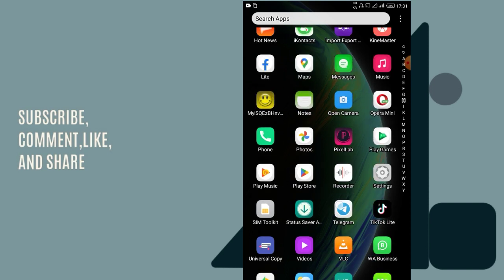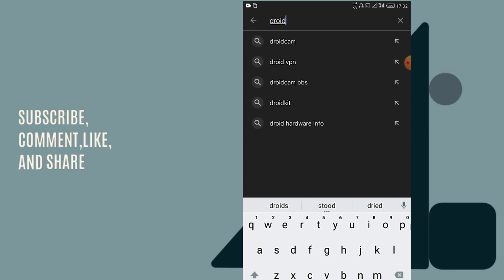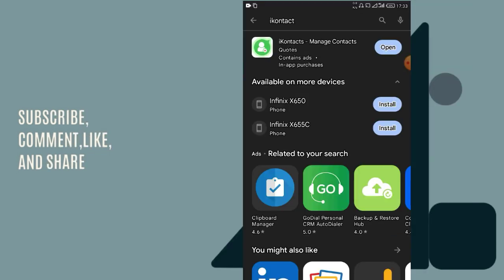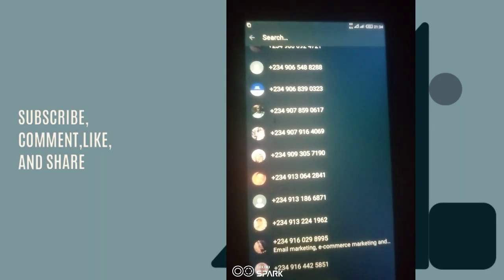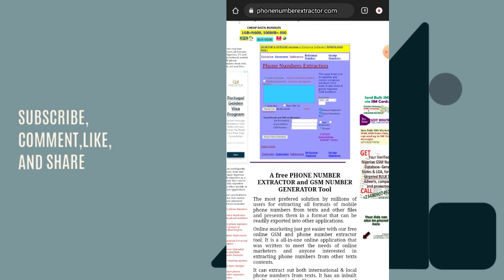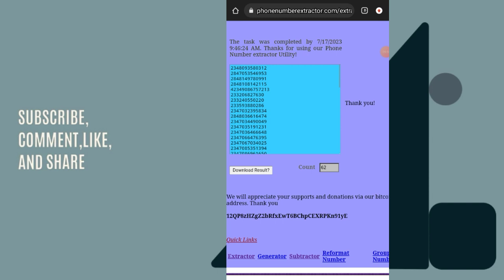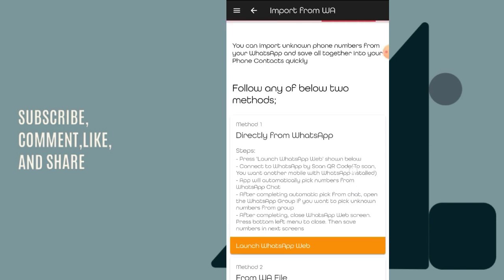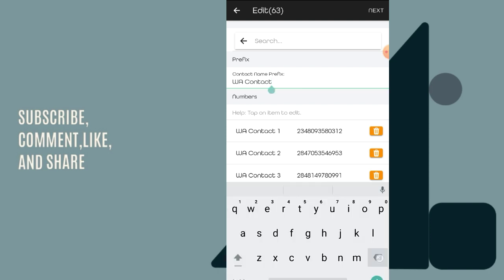how to scrape phone numbers in whatsapp 2023 | grab whatsapp group contact with android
In this tutorial you are going to learn how to scrape phone numbers from any WhatsApp group.

You will be able to grab contact and save them in TXT format and add them to your phone contact in easy steps.

To copy contact of any WhatsApp group you will need this following application from google play store.

How to join valuable whatsapp group

PEOPLE ALSO WATCH

How to create WhatsApp link and a scanable QR code

scrape
grab
extract
copy
scrape contact
grab contact
extract contact
copy contact
scrape whatspp phone numbers
grab whatsapp group phone numbers
extract whatsapp group phone number free
copy whatsApp group phone number for free 2023